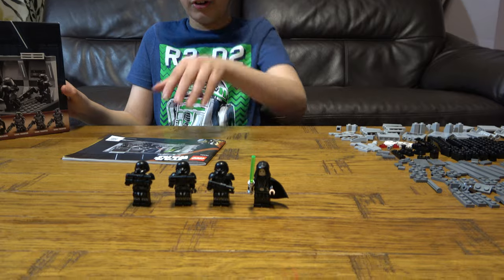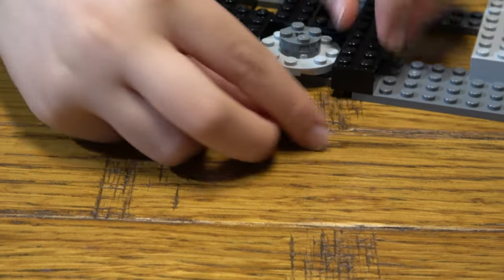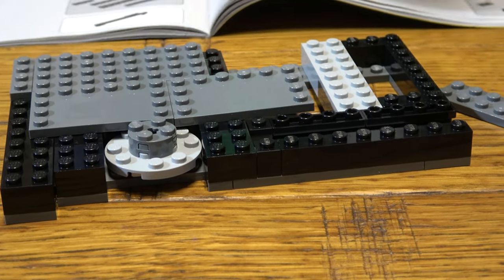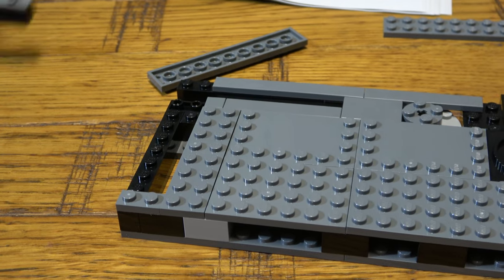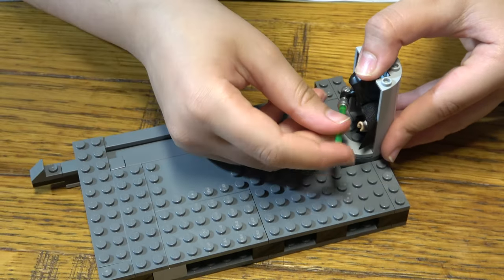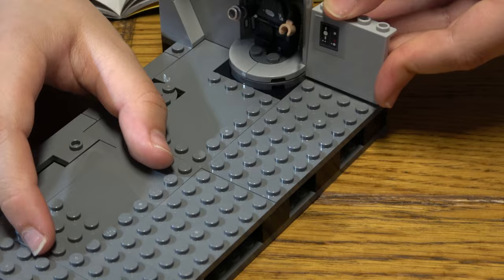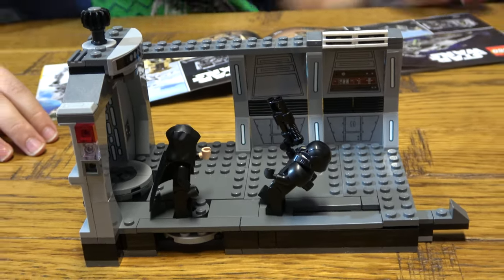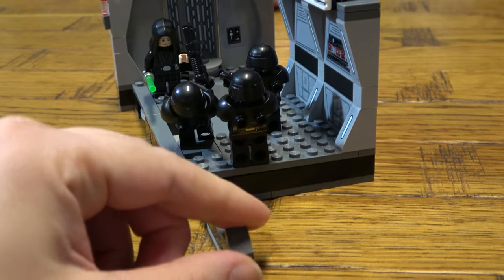Building a Lego Star Wars Dark Trooper Attack 75324 Set in 4K